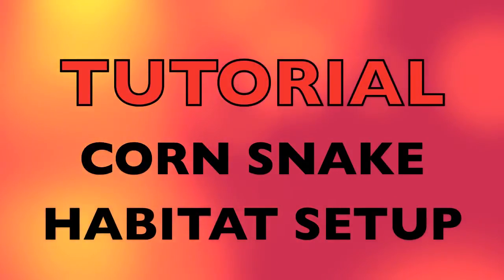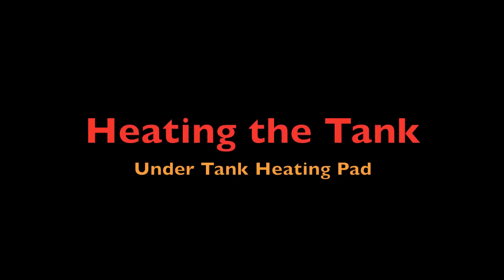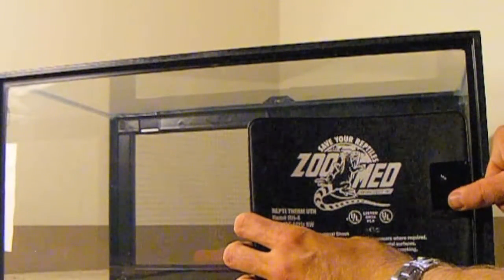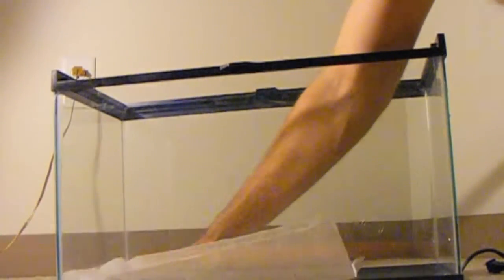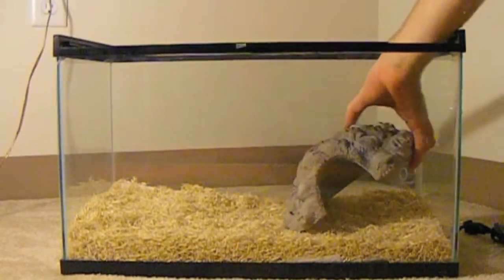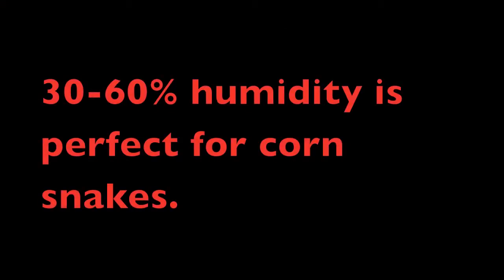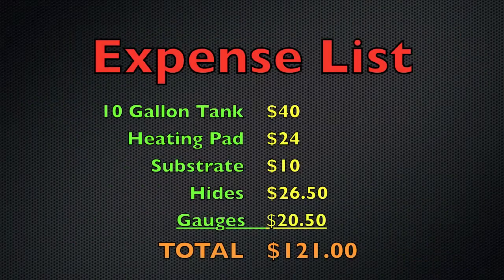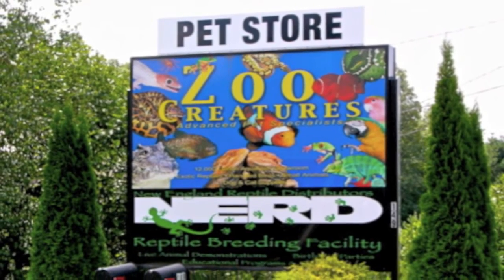TUTORIAL: Simple and Easy Setup for Corn Snake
This is a tutorial for setting up a simple corn snake habitat.

First, you'll need to purchase a cage to house your corn snake. The corn snake I'm buying is young, and relatively small. So in this video, I will be using a 10 gallon tank with a glass bottom. However, if you're adopting a juvenile or adult corn snake, you will need at least a 20 gallon tank or terrarium. As with any reptile, I strongly recommend buying a tank with a lid that is secure. Reptiles, especially snakes, are excellent escape artists.

Next, we want to pick a heating method. All reptiles need a heat source to regulate their body's temperature, facilitate appetite and digest food. Since corn snakes are nocturnal and typically do not appreciate bright lighting, I will be using a heating pad. Heading pads should always be applied to the bottom of the tank on the outside. Many people use overhead lights to provide heat, which is a decent alternative, but lights use more energy, bulbs need to be replaced a couple times a year, and they tend to negatively effect humidity levels inside the tank. The end of the cage with the heating pad will act as a warm spot for the snake and should maintain a temperature between 80 to 85 degrees. The opposite end of the cage should have no heating apparatus and therefore be about 10 degrees cooler.

Next, we must pick a substrate to use as bedding. I chose aspen bedding because it's available at most pet stores, it's inexpensive, and is visually appealing. Aspen bedding is also a great buffer and helps to regulate the temperature of the warm side of the cage by simply adding or subtracting the amount of bedding between the bottom of the tank where the heating pad is located. I typically place paper towels down first for easy removal later, then put down 2 to 3 inches of bedding on the bottom of the tank. You should completely replace the bedding every month to ensure sanitary conditions.

Snakes love to feel secure. So, providing a few places for your corn snake to hide will reduce any stress and they'll be much happier. Place one hide directly over the heating pad inside the cage and place another on the opposite end. This will provide your corn snake a safe place to relax whether it wants to be in a warm or cool environment.  Also, place a water dish in the cage. A water dish is essential for hydration, acts as a bath, and helps to maintain proper humidity levels.

Humidity regulation is just as essential as temperature regulation when housing reptiles. Make sure you have a spray bottle handy and a humidity gauge inside the tank. Corn snakes are comfortable in 30 to 60% humidity and the inside of the cage will need to be sprayed a couple times a day. You will also need 2 thermometers. Place one near the hide on the warm side and the other near the hide on the cooler side. Since we are using a heating pad, leaving the gauges on the aspen bedding will give a more accurate temperature reading compared to sticking the gauges to the walls of the tank.

Lastly, I highly recommend setting up the cage before you bring your corn snake home. It gives you time to monitor the temperature and humidity levels in order to make the necessary adjustments.

I bought all supplies at PetSmart. They had good prices and a decent selection of products. However, I do not recommend purchasing a reptile from a large chain pet store like PetSmart or Petco. Always buy a quality animal from a specialty pet shop, breeder, or at a reptile expo. I bought my corn snake at Zoo Creatures in Plaistow, NH, which is also home to the New England Reptile Distributors, also commonly known as NERD.

If you have any questions or suggest, please comment and I'll get back to you as soon as possible. I will be picking up my new corn snake in a few days, and will be posting a video of the snake shortly.